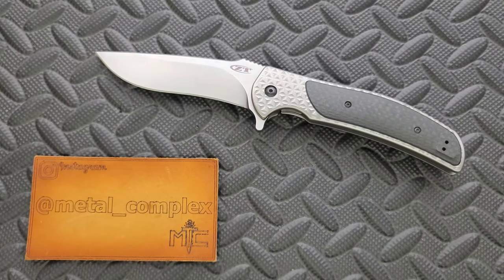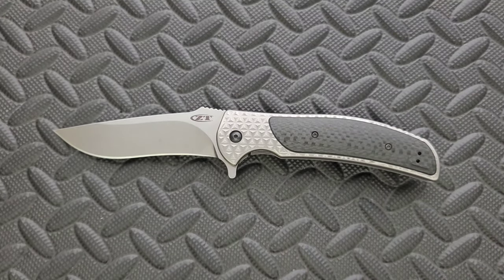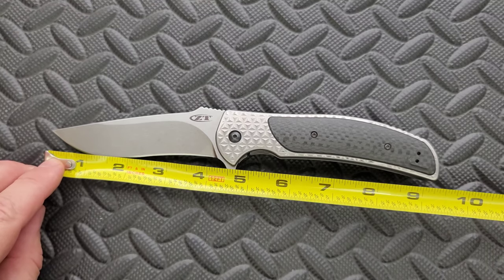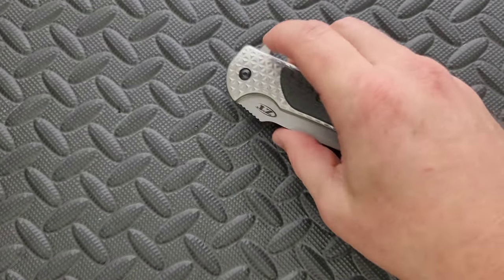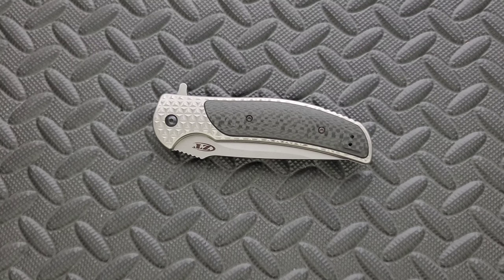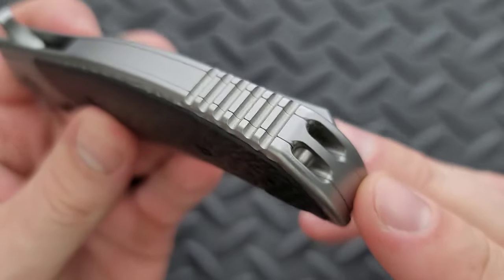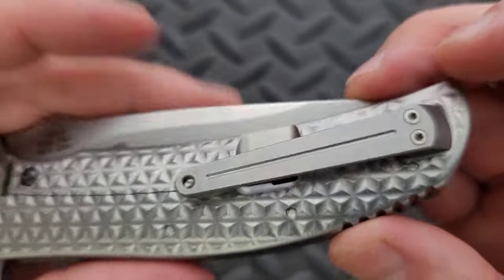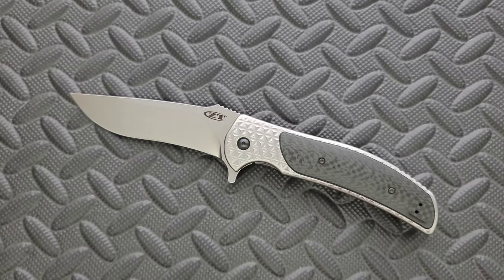SUPER Rare! - ZT / RJM 0600 Folding Knife - Overview and Review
Full review of the ZT 0600.